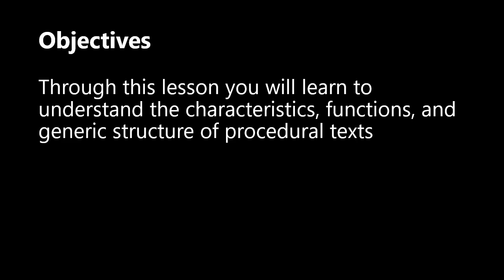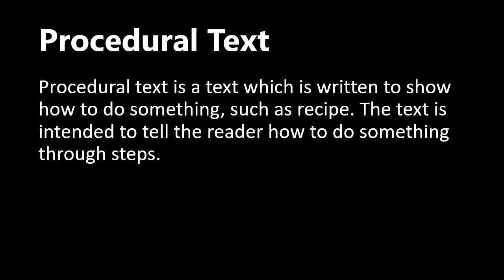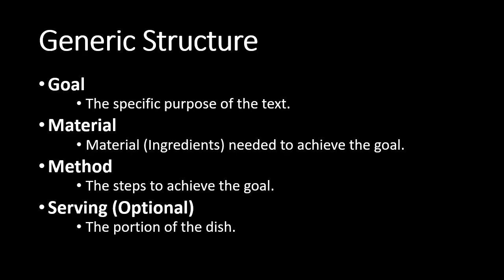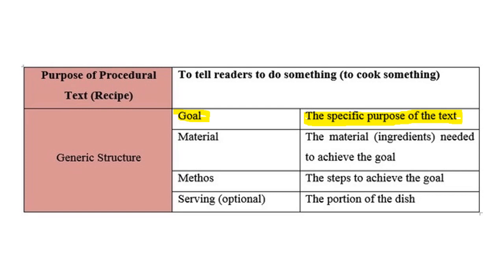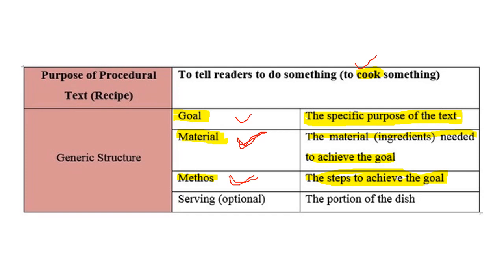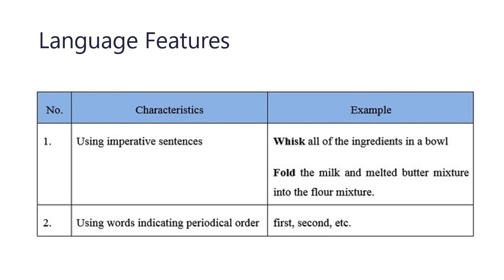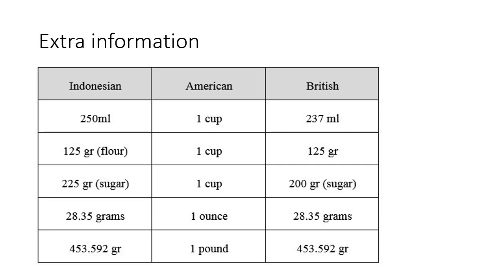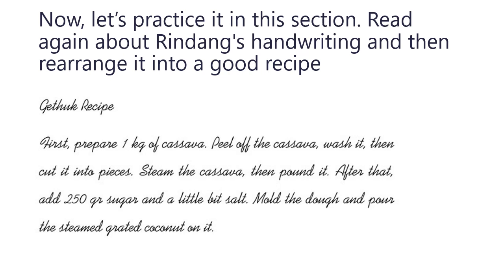Characteristics, Functions and Generic Structure of Procedural Texts | Bahasa Inggris XII